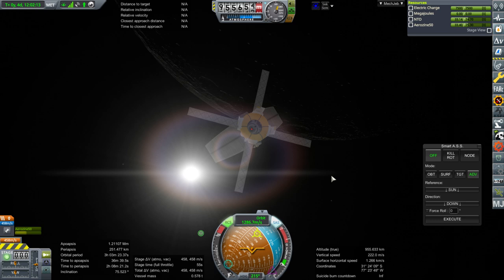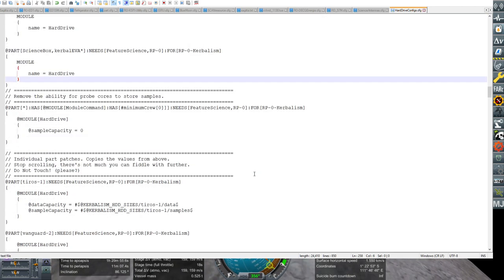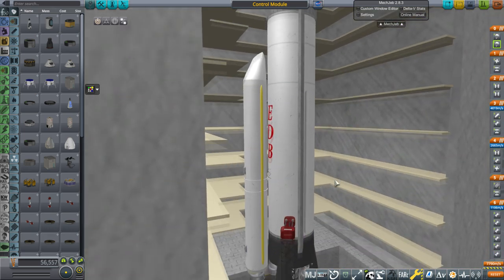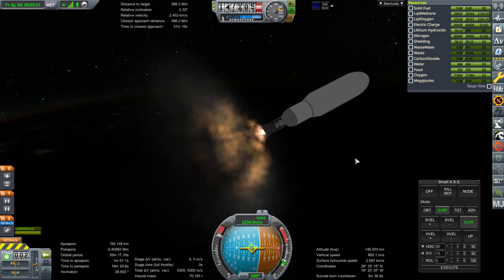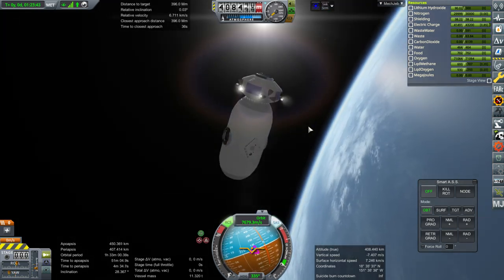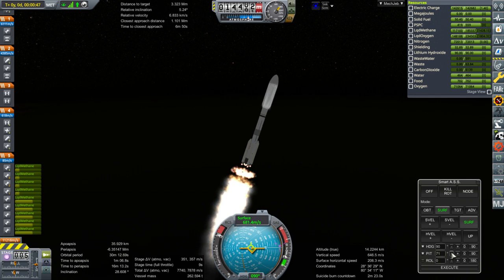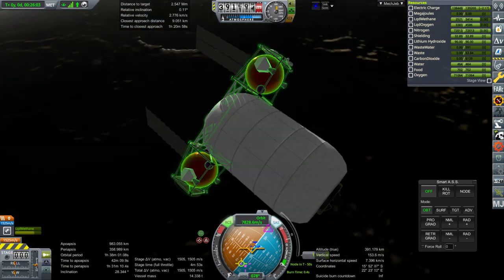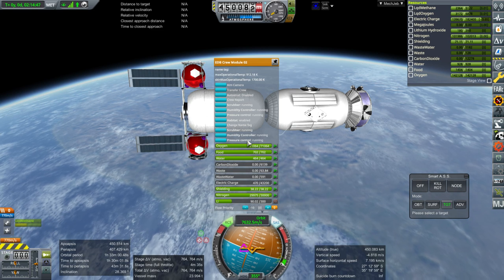KSP 1.6.1 RO and Kerbalism - Mars Colonization 003 - Control Module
I describe my fix for the scanning problems I had in the previous episode, and then proceed to start construction of the Mars Transfer Ship in Earth orbit.